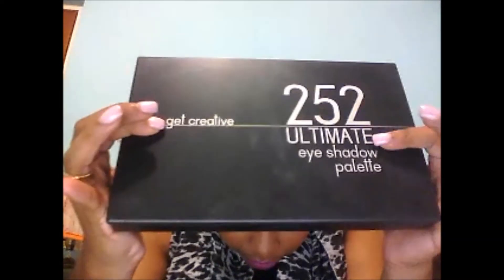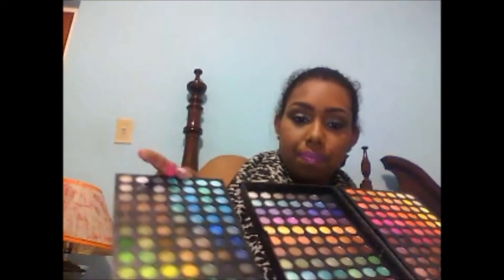Review || Coastal Scents 252 ULTIMATE Eye Shadow Palette (Get Creative)